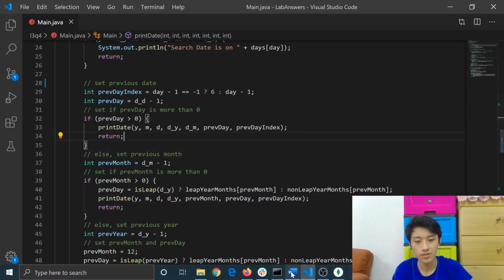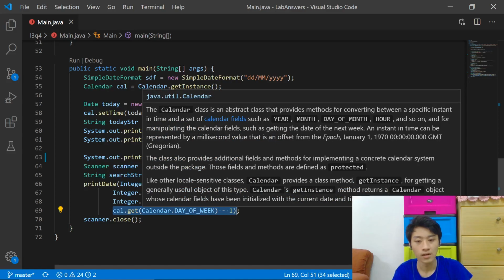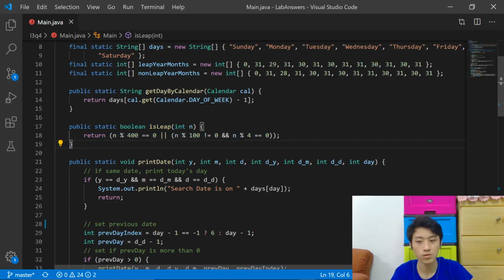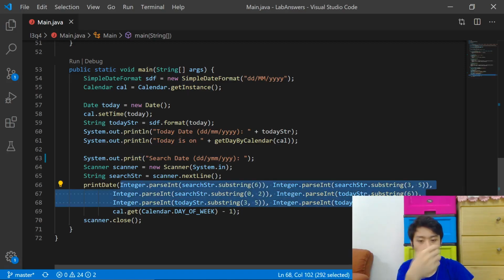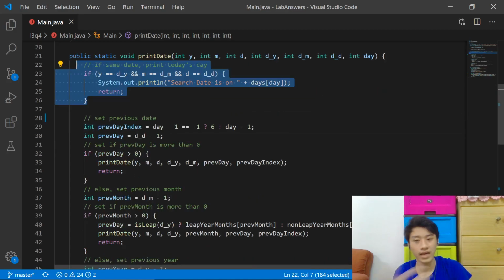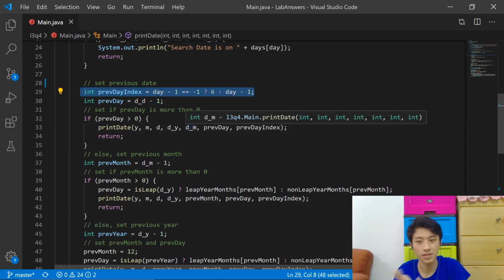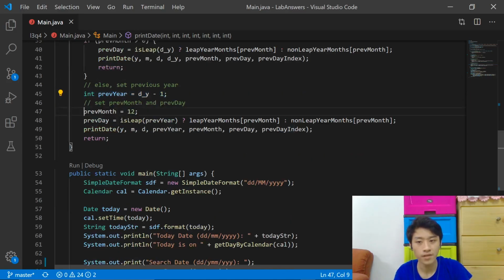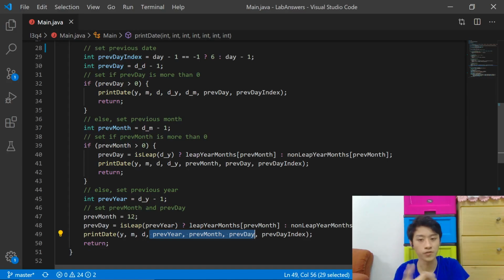13 Lab 3 Question 4